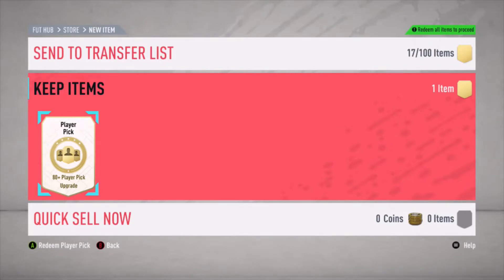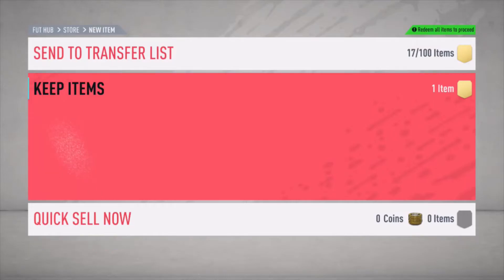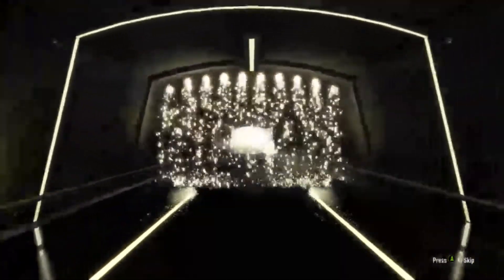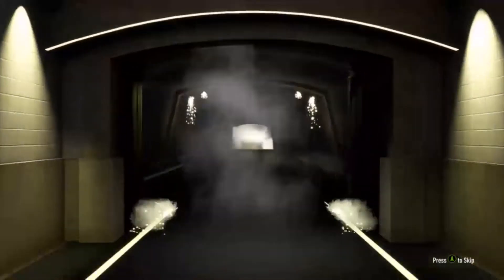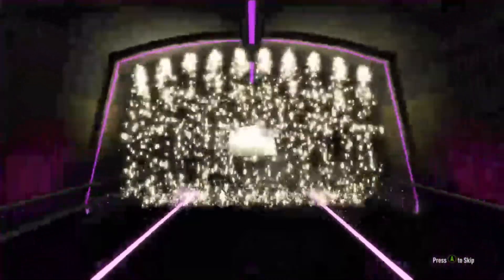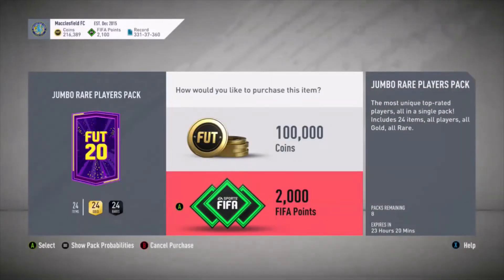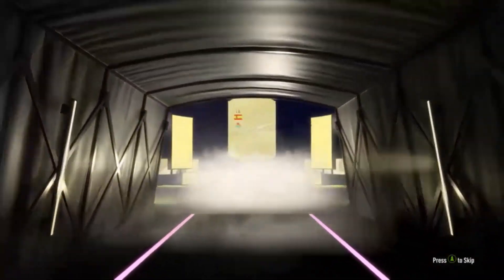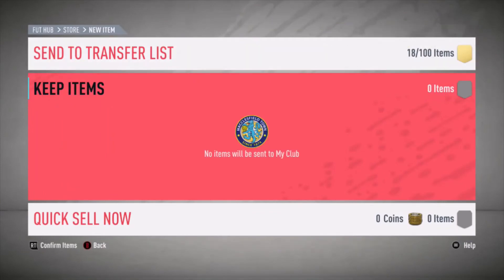FIFA 20 Pack Opening! 5 Packs Episode 2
Episode 2 of the 5 Packs Series on Fifa 20

Are you enjoying the Fifa content on the Channel?